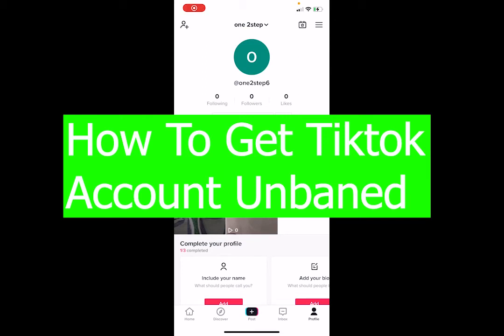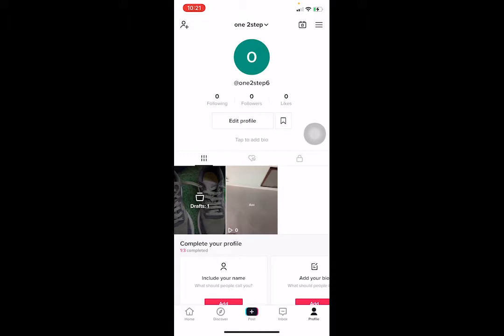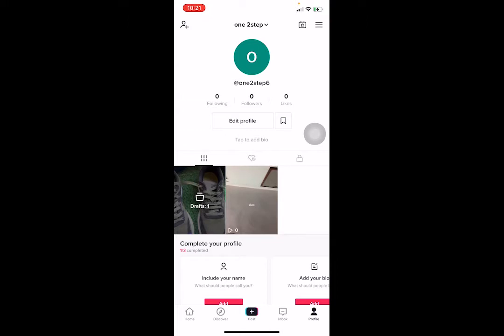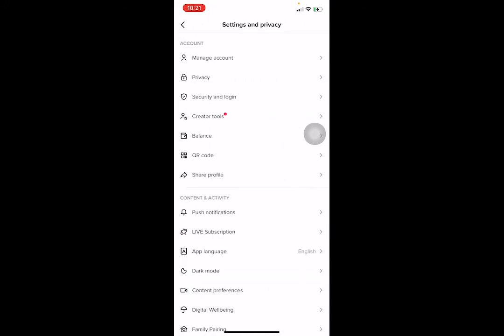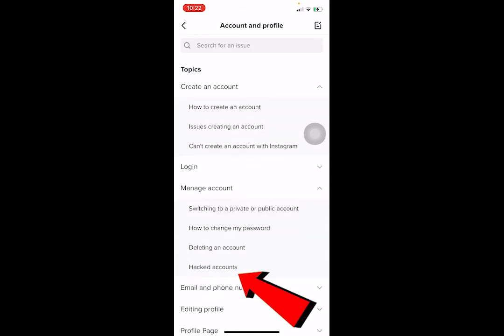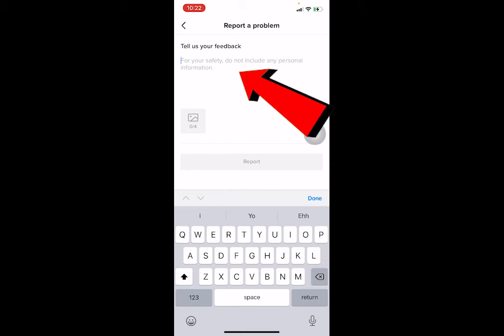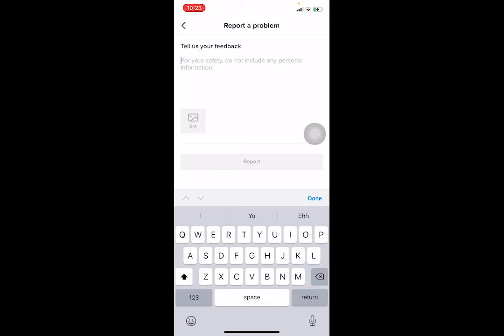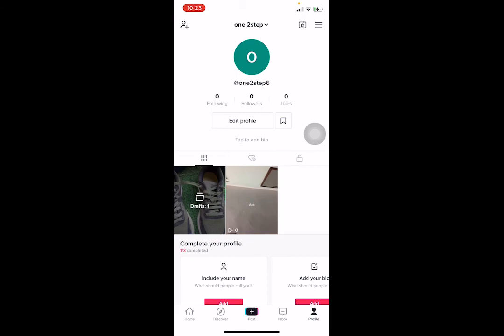How To Get Unbanned On TikTok (2022) | Recover Banned TikTok Account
Learn how to recover banned tiktok accounts in 2022.
This video guides you through the exact steps on how to get unbanned from tiktok account.

CHAPTERS
0:00 - TikTok Tutorial
0:09 - How To Get Unbanned From TikTok Account
2:10 - Outro